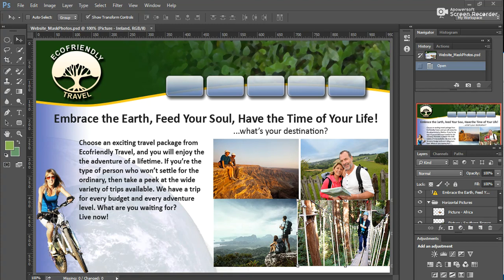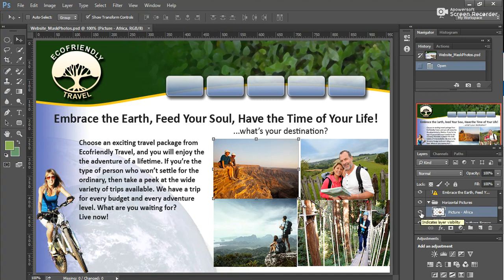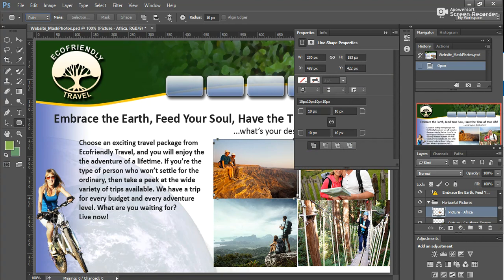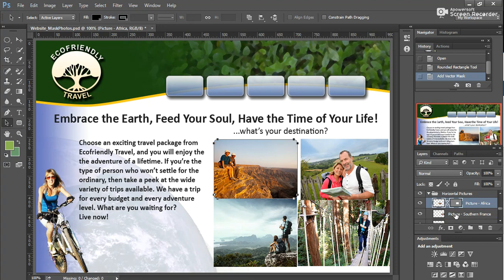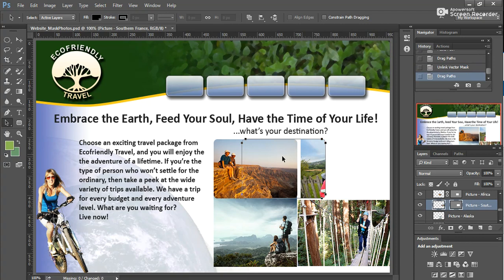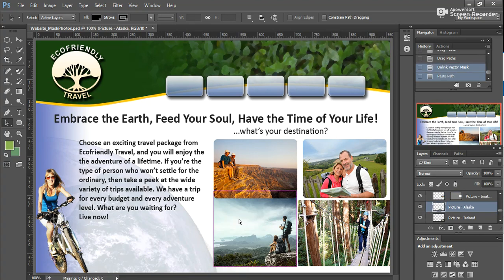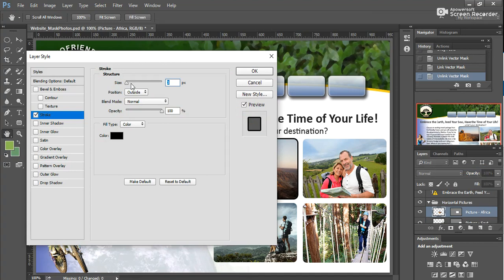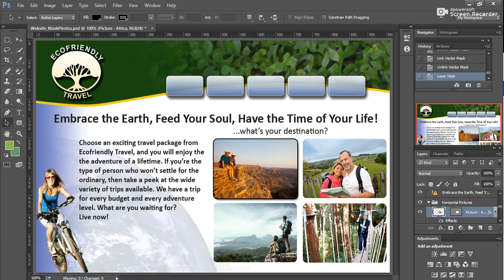DSIN141 - Week6 Lesson3